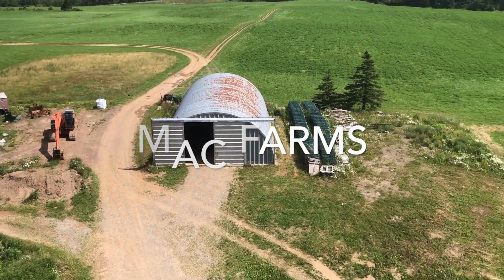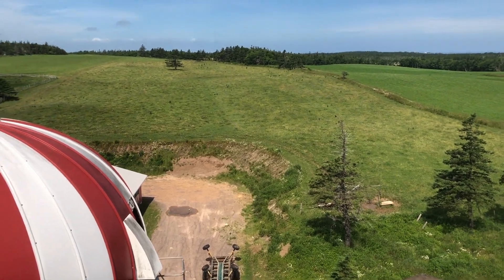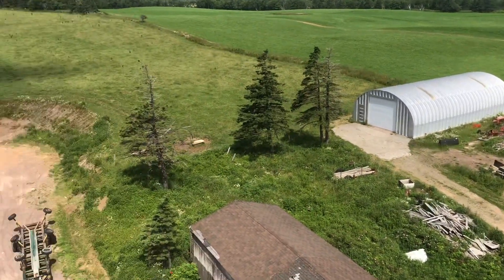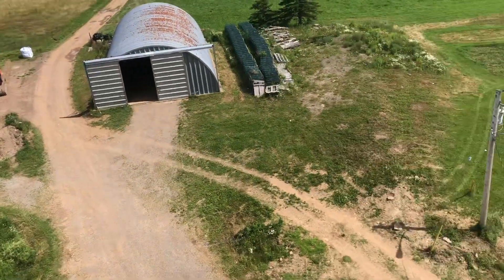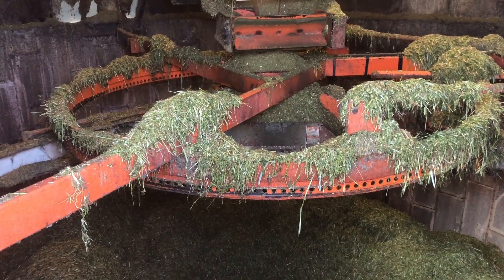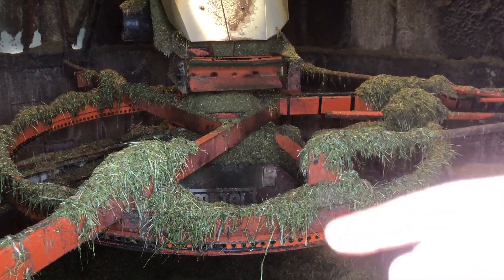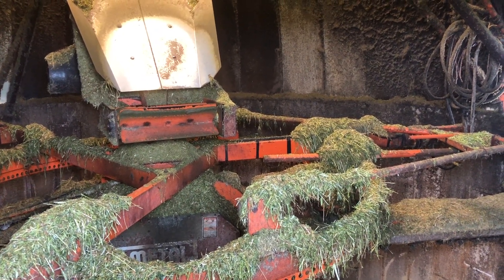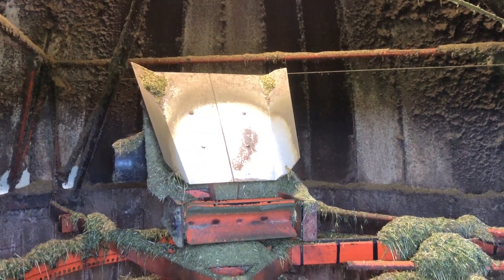TOP OF A TOWER SILO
Coming to you not live from the top of a tower silo!